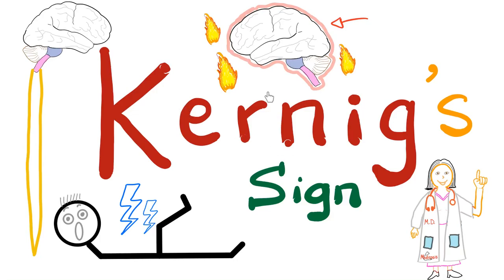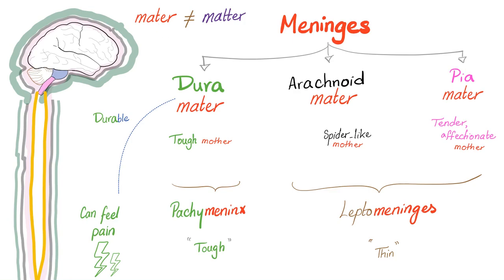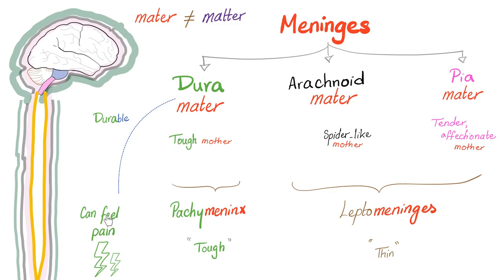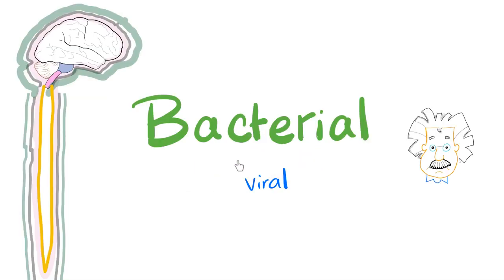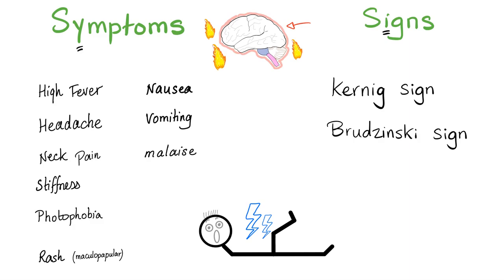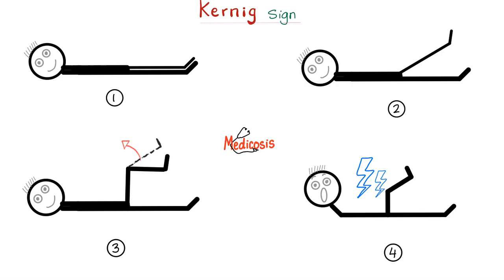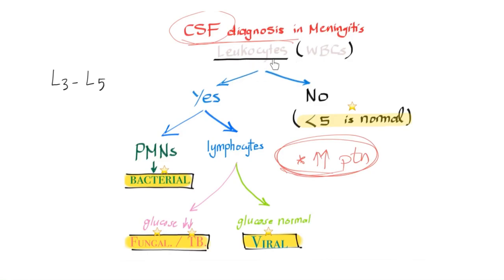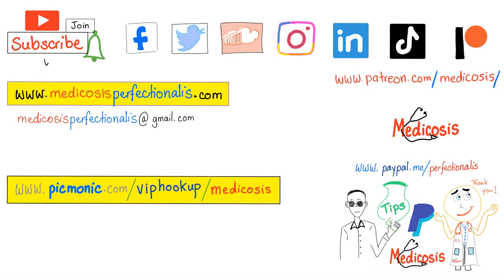Kernig Sign | Meningitis | Neurology Physical Exam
In meningitis, we usually find positive Kernig's sign and positive Brudzinski's sign.

Happy studying!!